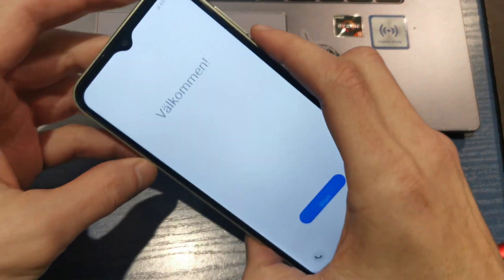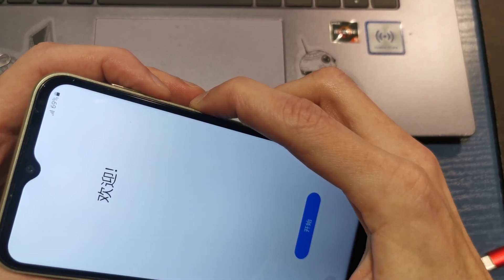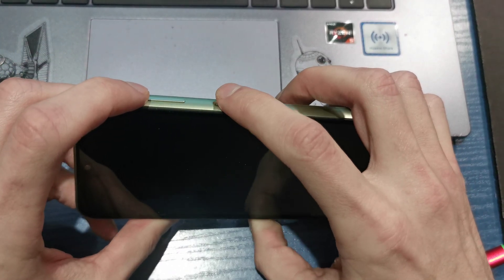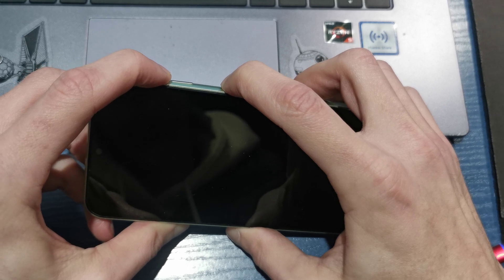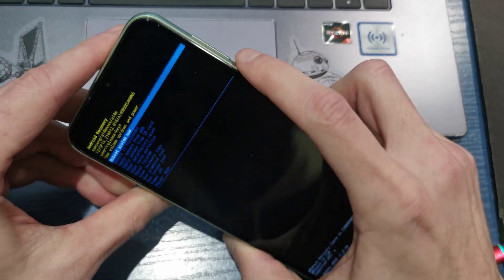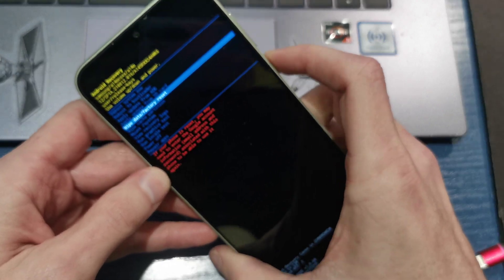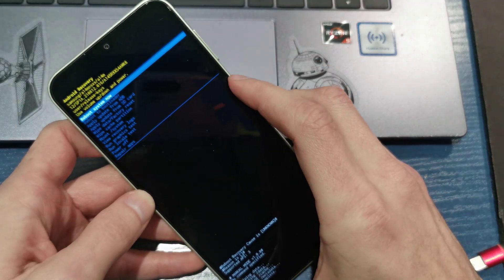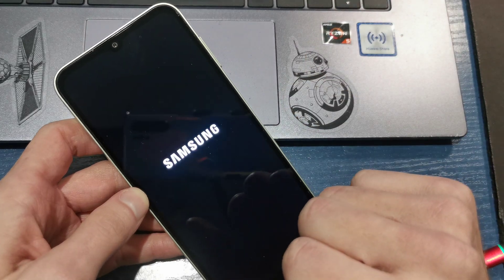🔄 How to Perform a Hard Reset on Samsung Galaxy A14 🔄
🔑 Is your Samsung Galaxy A14 not responding, freezing, or malfunctioning? A hard reset can help restore your phone to its factory settings. This will erase all data, so be sure to back up your important files before proceeding. Learn how to perform a hard reset in just a few simple steps.

Method 1: Hard Reset via Recovery Mode

Power Off the Device:

Press and hold the Power button until the power menu appears.
Select Power Off to turn off your device.
Enter Recovery Mode:

Press and hold the Volume Up button and the Power button at the same time.
Release both buttons when the Samsung logo appears, and you will enter Recovery Mode.
Navigate to 'Wipe Data/Factory Reset':

Use the Volume Down button to highlight Wipe Data/Factory Reset.
Press the Power button to select it.
Confirm the Reset:

Use the Volume Down button to highlight Yes -- delete all user data.
Press the Power button to confirm.
Reboot the Device:

Once the reset is complete, the option to Reboot System Now will be highlighted.
Press the Power button to restart your Samsung Galaxy A14.
This method is useful if your device is unresponsive or if you cannot access the settings menu.

Method 2: Hard Reset via Settings Menu

Access Settings:

From the Home screen, swipe up to access the Apps menu.
Tap Settings.
Navigate to General Management:

Scroll down and tap General Management.
Initiate Factory Data Reset:

Tap Reset.
Select Factory Data Reset.
Scroll down and tap Reset.
Confirm by selecting Delete All.
Wait for the Reset to Complete:

Your Samsung Galaxy A14 will reboot, and the factory reset will be completed.
This method is suitable if your device is working fine and you can access the settings.

Important Notes:

Backup Data: Make sure all important files are backed up before performing a hard reset, as this process will erase all data.
Battery Charge: Ensure your device has at least 50% battery or plug it into a charger to prevent interruptions during the reset.
Google Account: After resetting, you will need to sign in with the Google account previously associated with the device.
🔑 A hard reset can help resolve many issues and restore your Samsung Galaxy A14 to optimal performance.